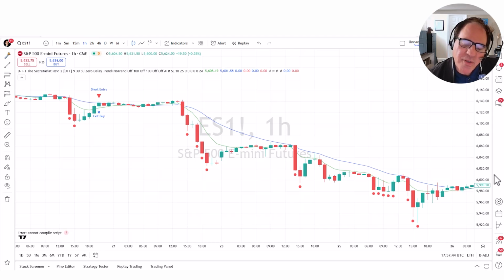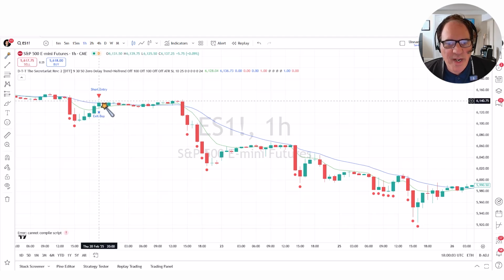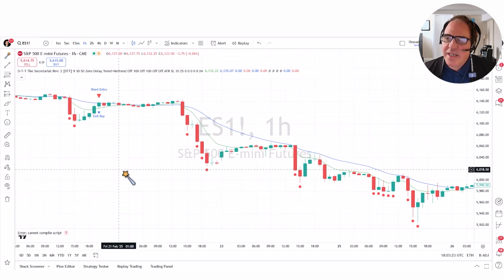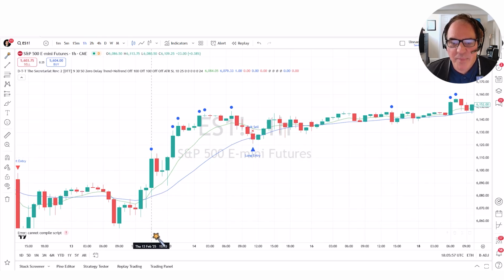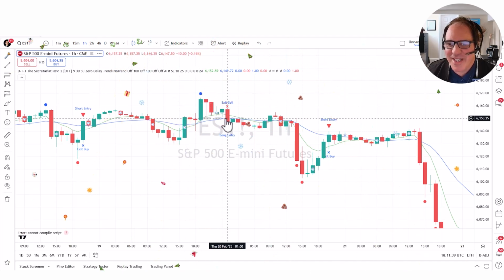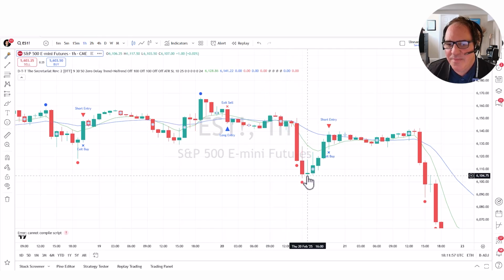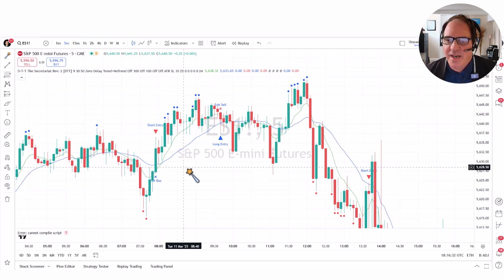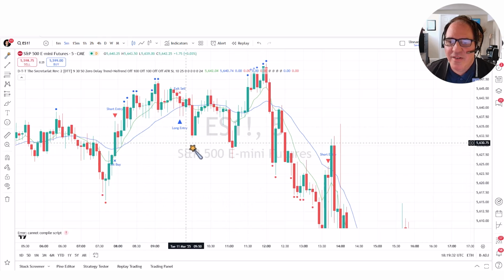Full-Time Trader Shares His Day Trading Strategy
In this Forex trading video, Coach Mike, a live trader, shares his day trading strategy. He breaks down his go-to setup (Secretariat) and walks you through 2–3 real trade examples to show exactly how it plays out live.